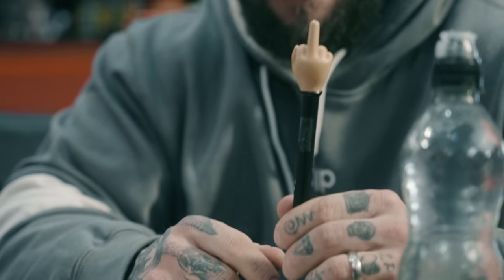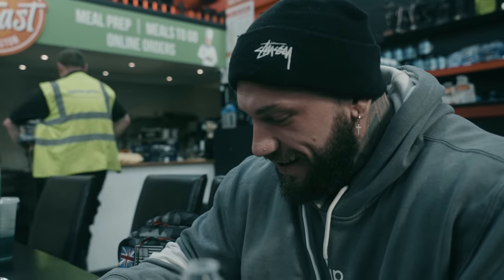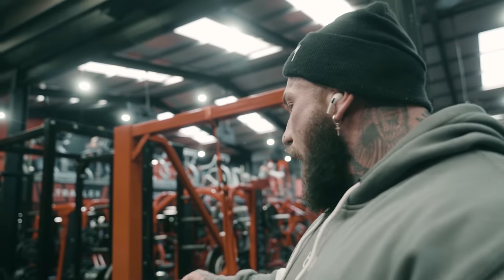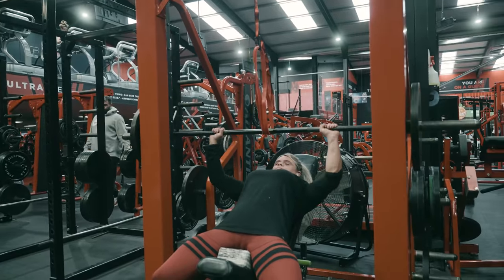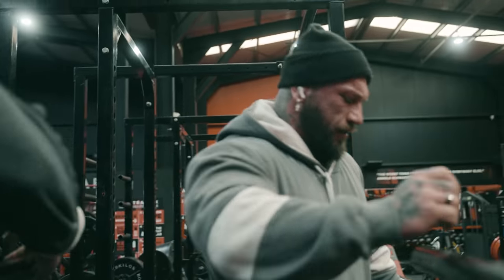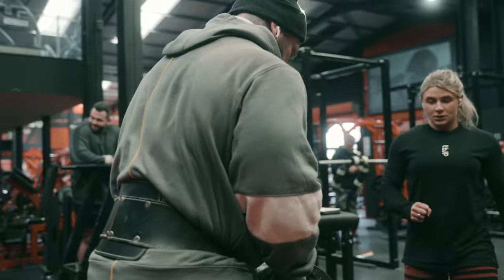PUSH // THE RETURN OF THE DUMBBELL PRESS // THE PROCESS